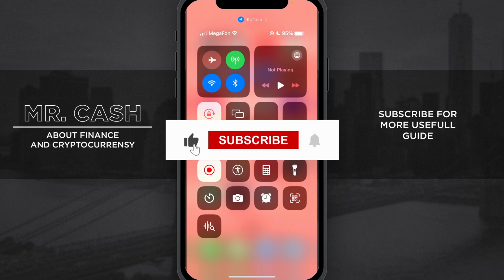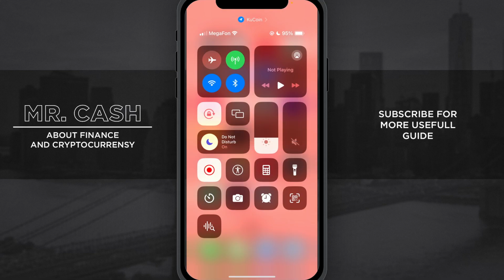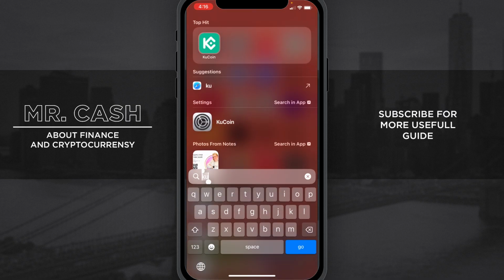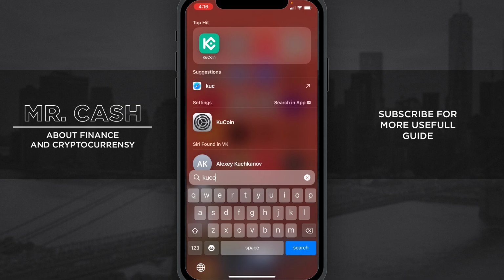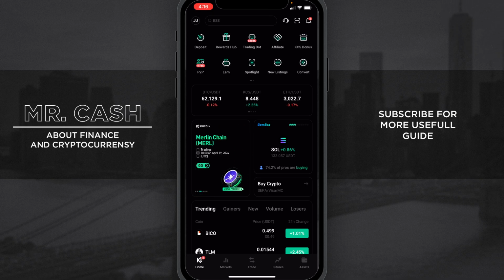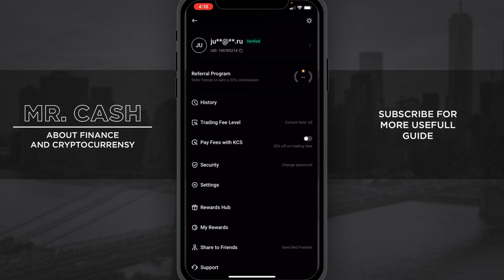How to Find UID on KuCoin Cryptocurrency Wallet? | User ID on KuCoin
0:00 - Intro
0:10 - How to Find UID on KuCoin Cryptocurrency Wallet?
1:21 - End

In this video I'll show you step-by-step guide how you can find User ID on KuCoin